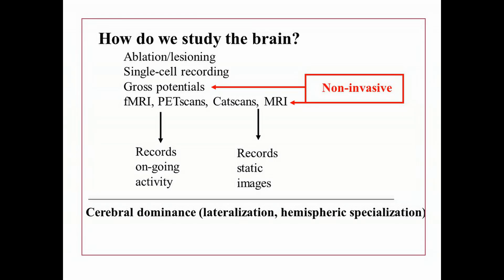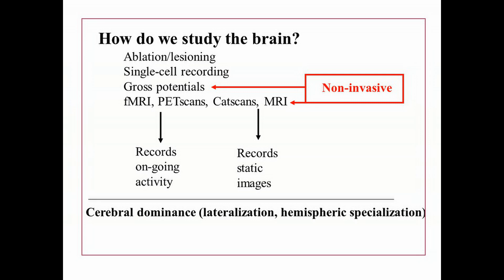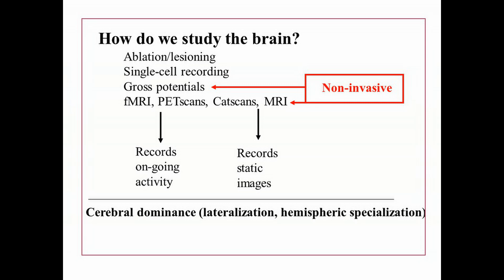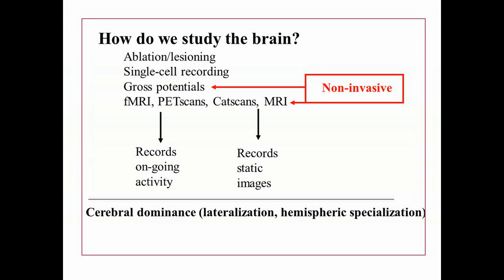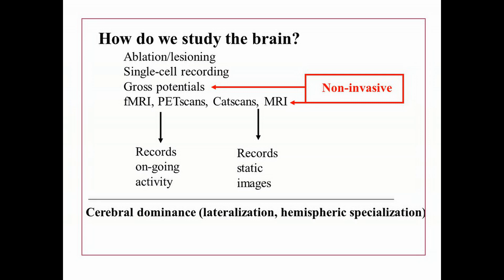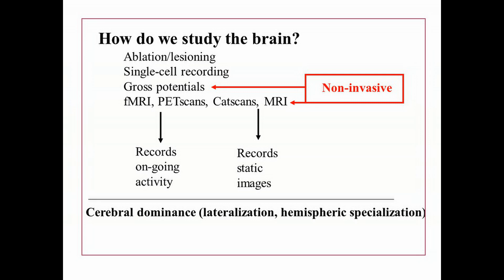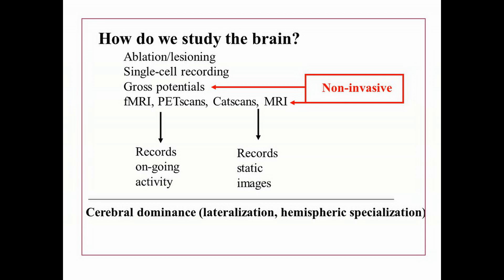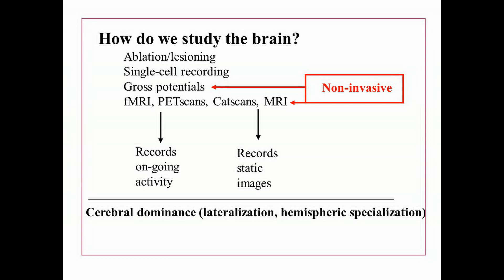Episode 33: How to study the brain